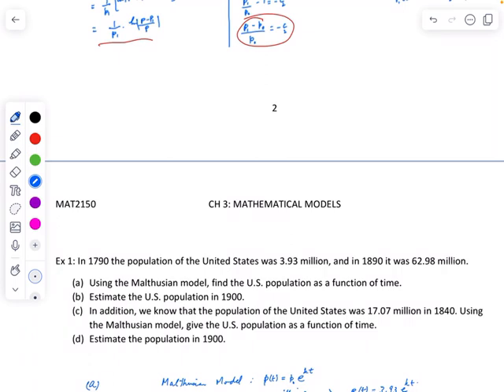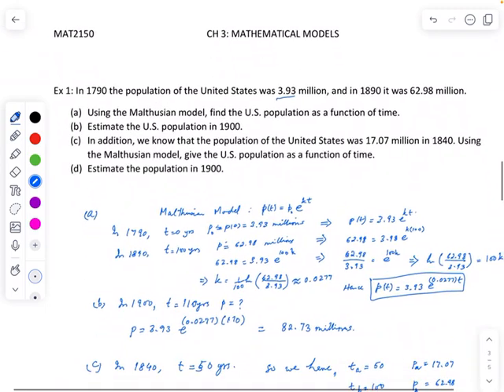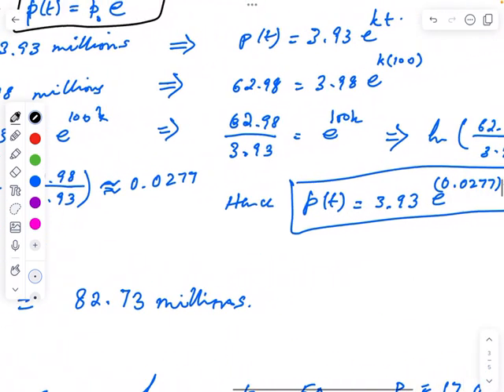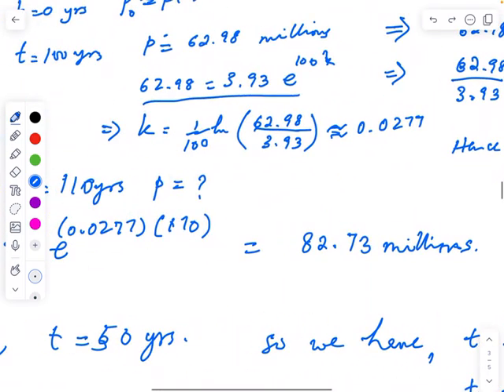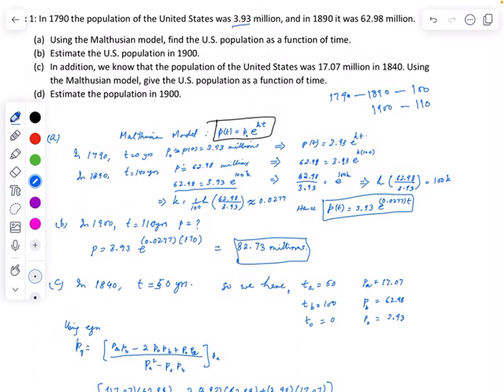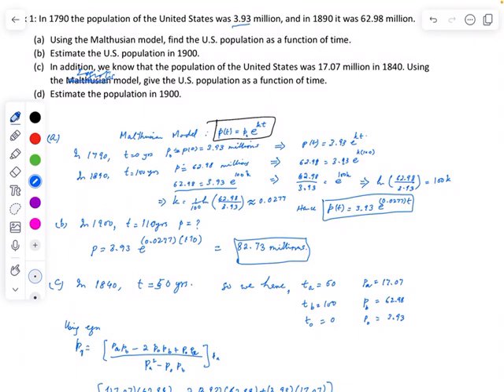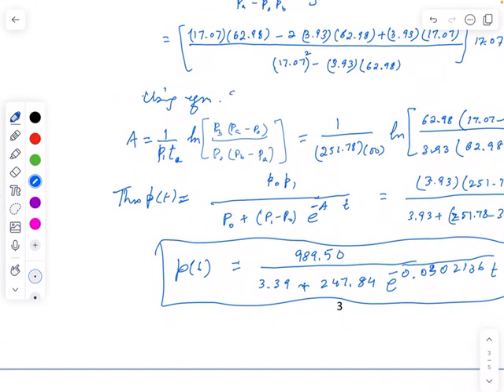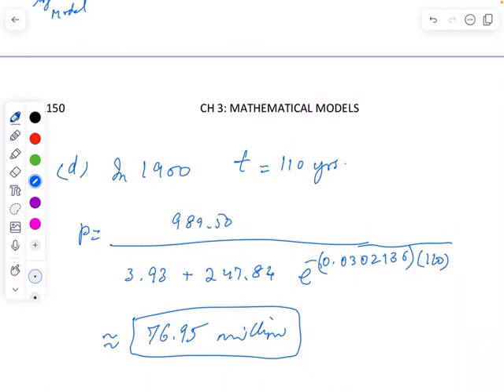Sec 3 2 2 DE